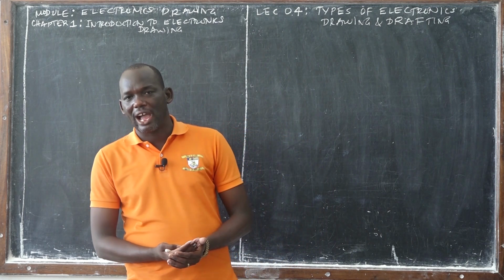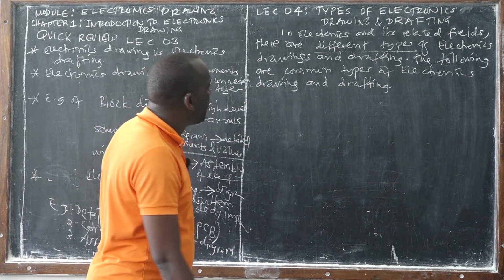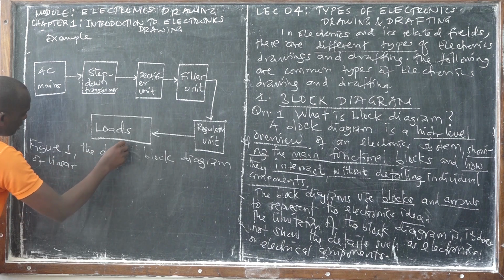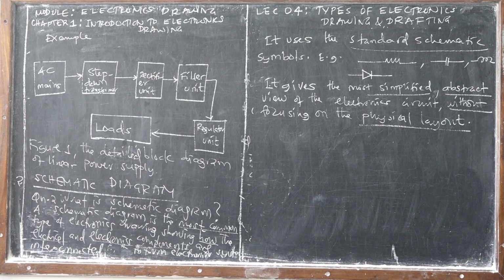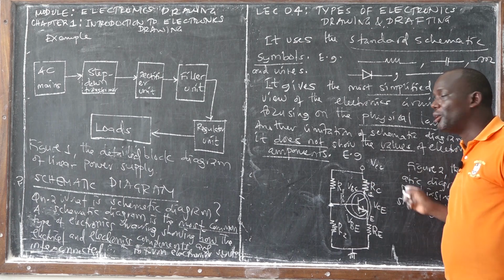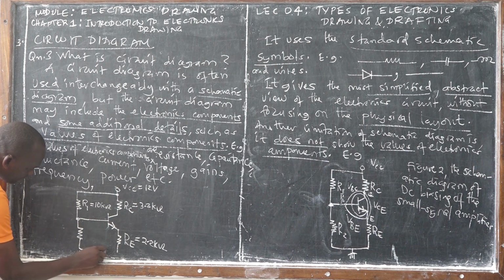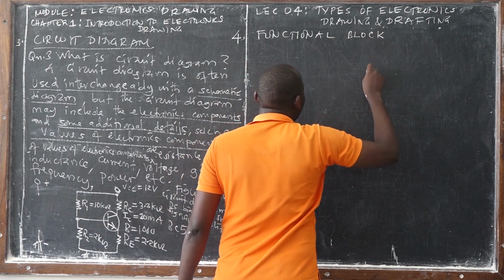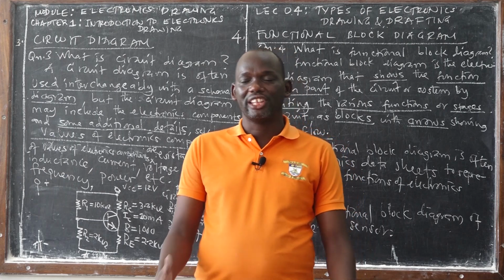LEC 04 | TYPES OF ELECTRONICS DRAWING | OLENJOLAIN